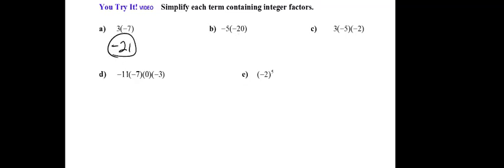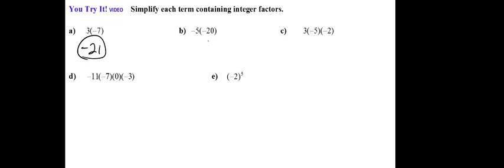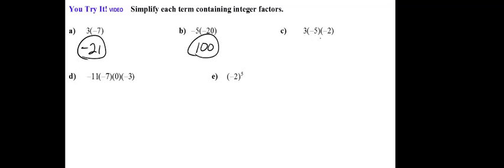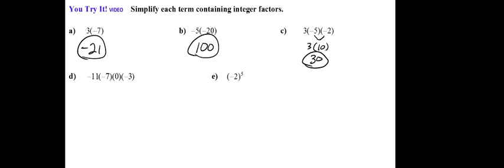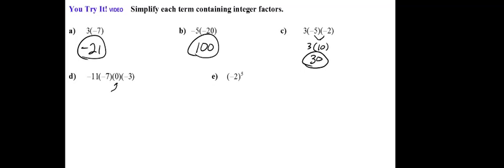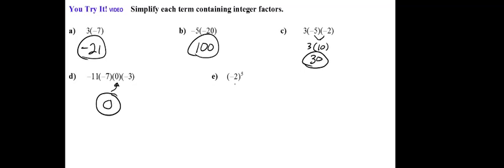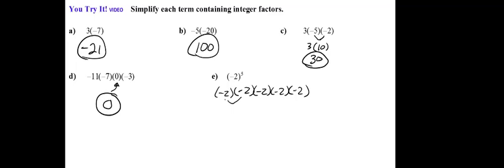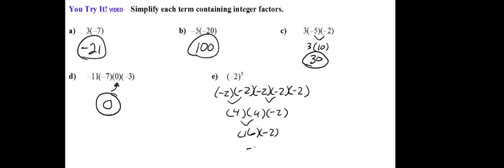Composition of Math - Section 1.3, Objective 2: You Try It!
Directions:   Evaluate or calculate the value of each term containing integer factors.